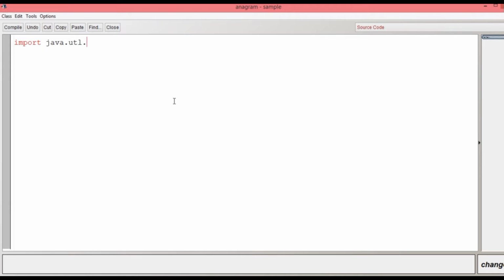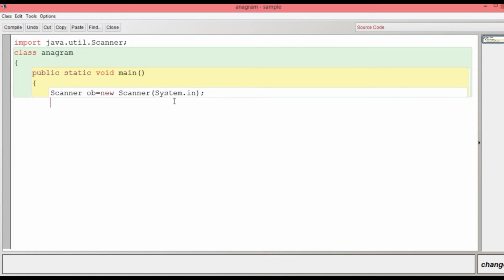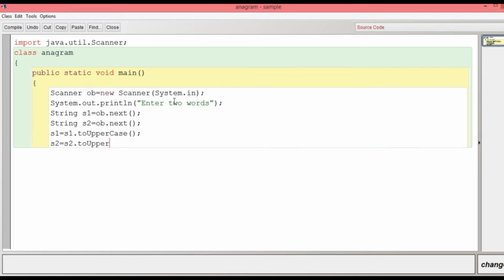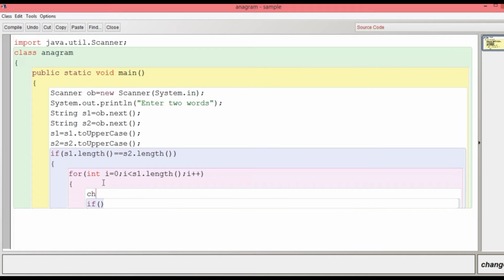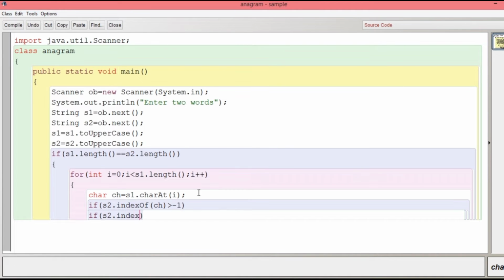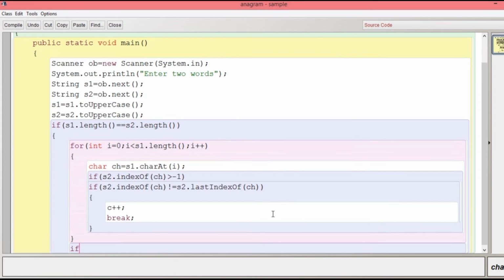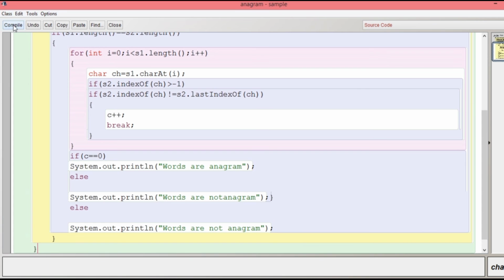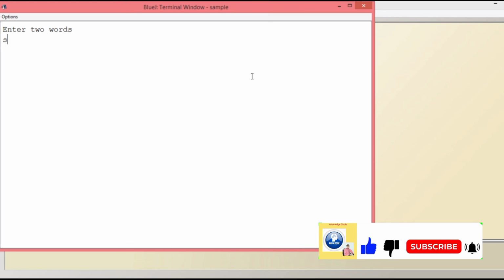Anagram Program in Java without Sorting technique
Two strings are said to be anagram if we can form one string by arranging the characters of another string. For example, Race and Care. Here, we can form Race by arranging the characters of Care.

This tutorial contains complete explanation of the code along with execution.